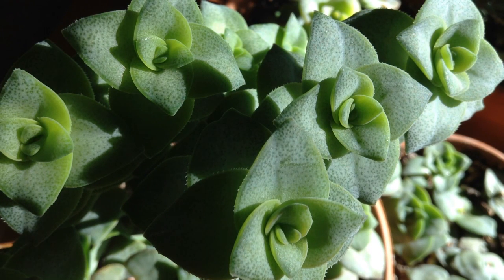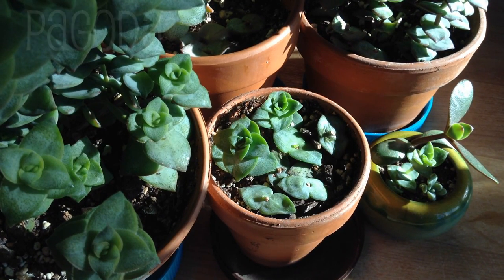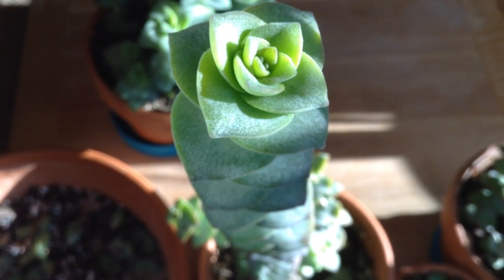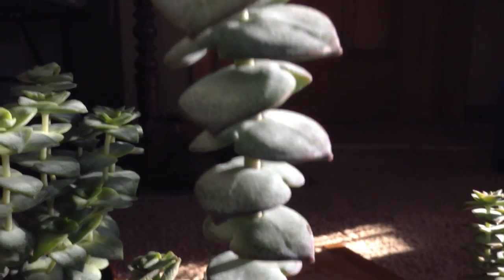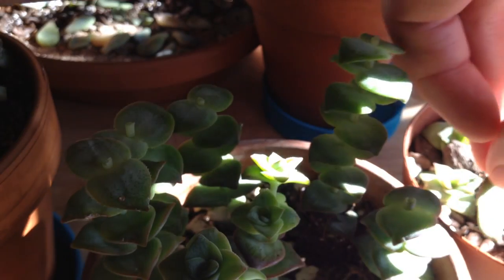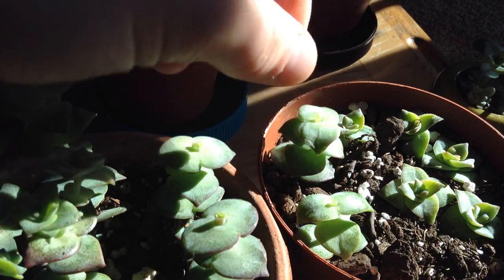Succulent Propagation Secrets for Stacking Crassula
Secrets and tricks for propagating stacking Crassula (Crassula perforata).